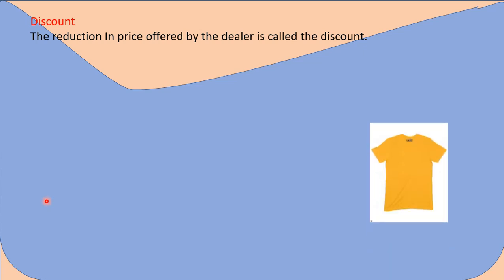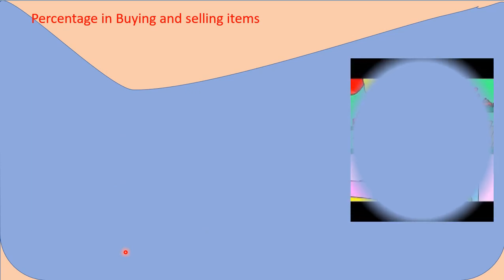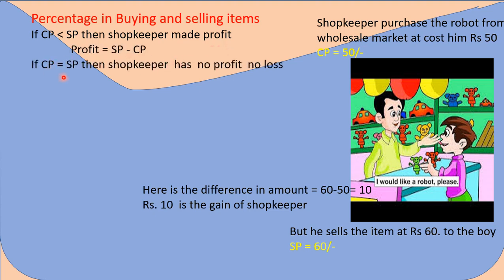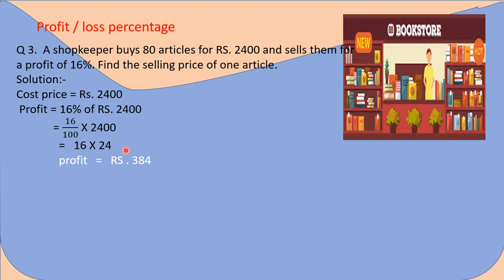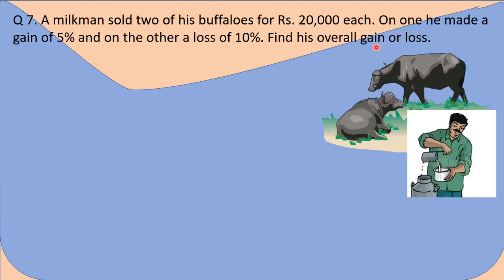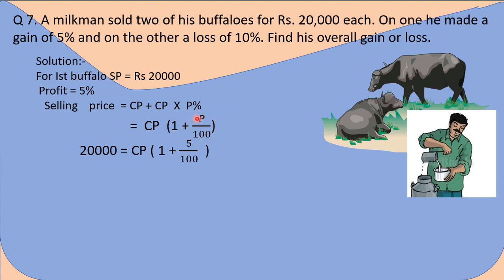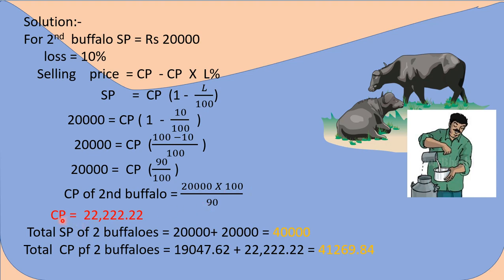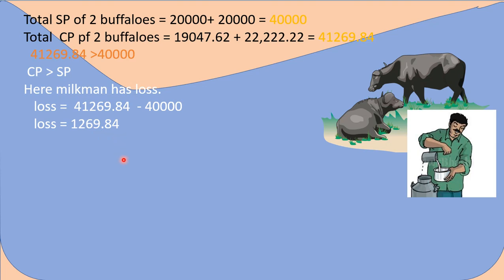Class VIII// part 3// Comparing Quantities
NCERT//MATHEMATICS VIII/ Chapter 8 Comparing Quantities// Exercise 8.2 solution of Q 3,  Q 7